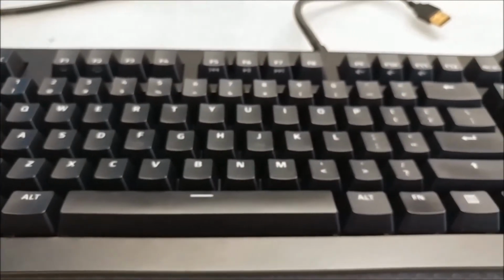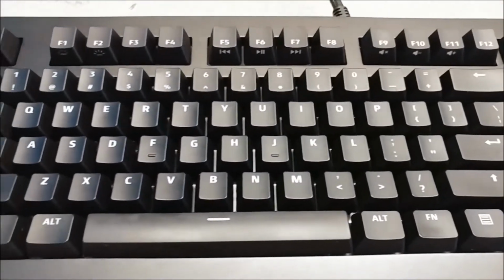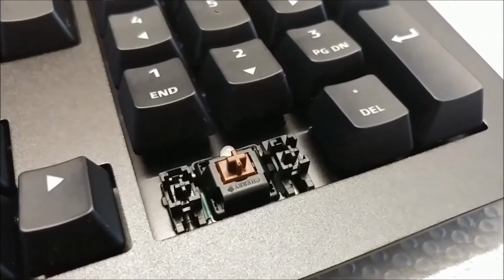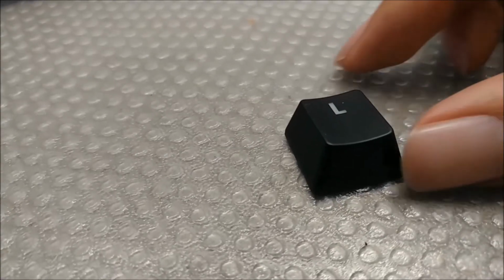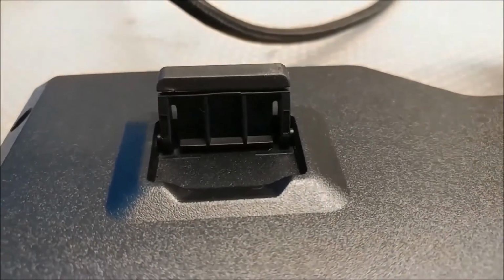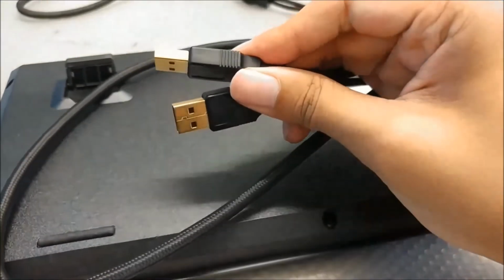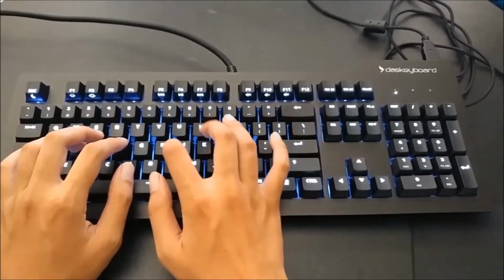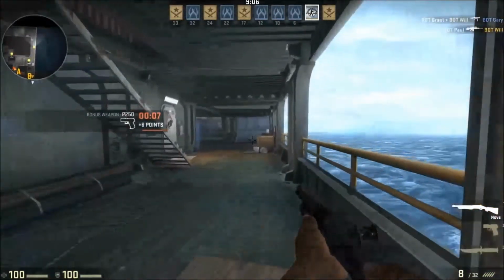DasKeyboard Prime BadAss Review!!! [2017]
Link for the BadAss keyboard

*if you like the song consider supporting the artist